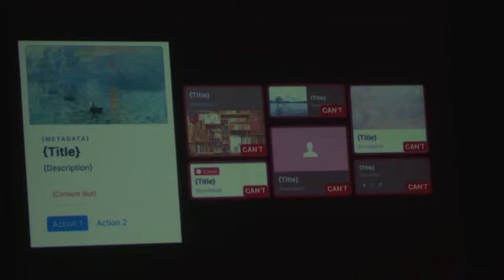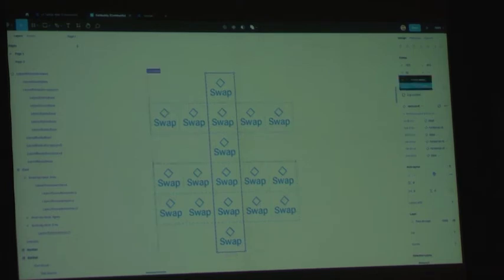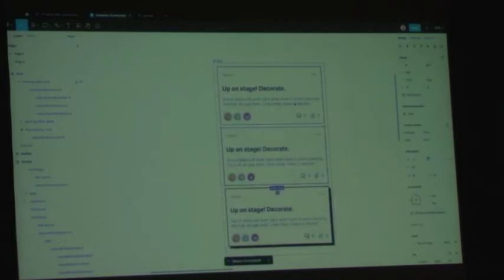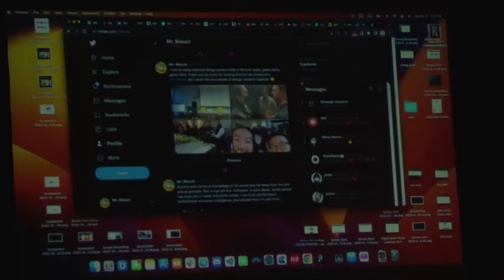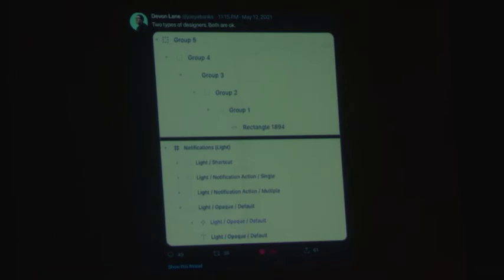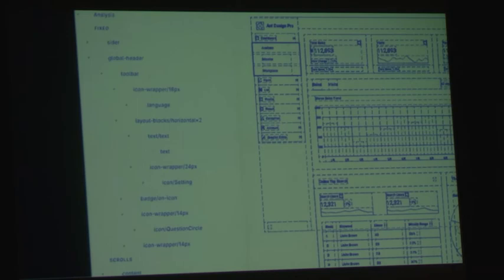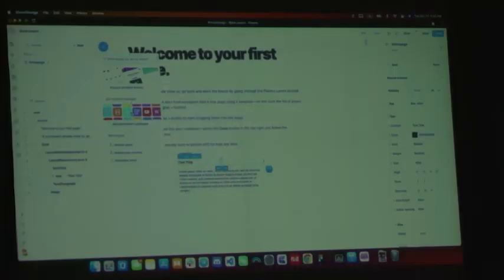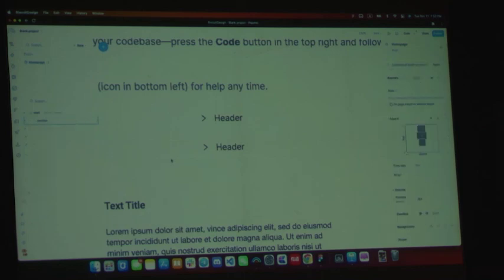Shuaiqi Sun (Mr. Biscuit) - Build a Composable Design System in Figma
DaFED#56
A system can’t anticipate and produce every configuration of every need anyone ever has. Instead of building a feature-rich component with complex variants, we should build decoupled, autonomous components that allows the consumer to quickly assemble at will.